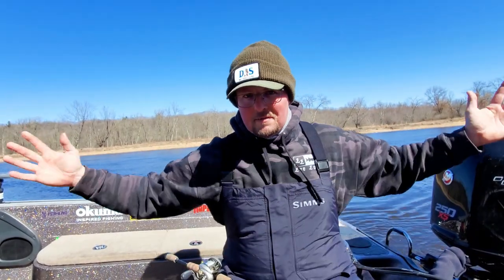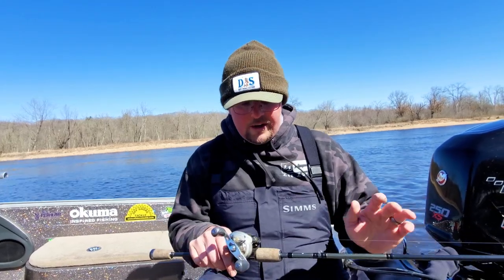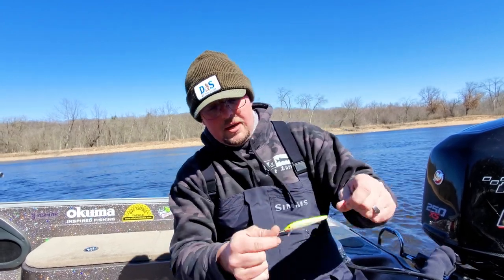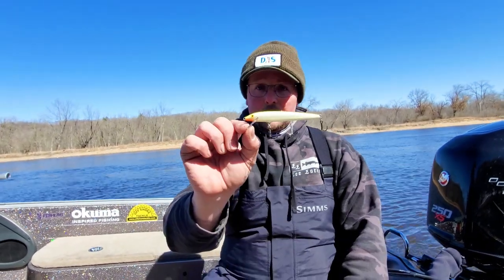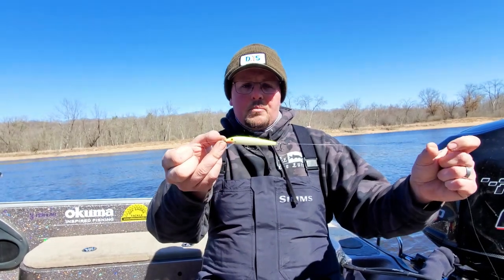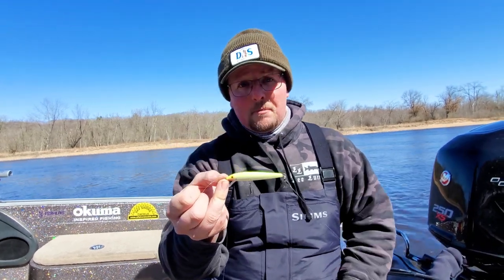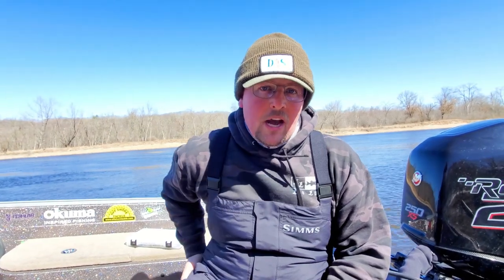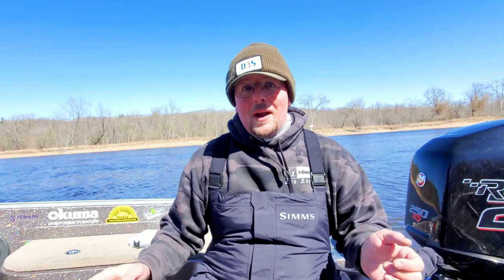WEIRDEST WALLEYE RIG?? Tandem Floating Rapalas - SHOP TALK!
HELLO AND WELCOME to another episode of SHOP TALK! In this episode I talk about what might be one of the weirdest walleye rigs out there - the tandem floating Rapala 3-way rig. It's subtle, yet aggressive. It's great for negative and neutral fish, yet smashes active fish. KEEP IN MIND - THIS IS JUST MY OPINION AND HOW I LIKE TO RIG THESE! There are so many ways to do this, so rig them however works best for you! This rig has saved the day too many times to not share it - so here it is!

Be sure to support the awesome companies that support Madison Angling!

Need some Original Floating Rapalas? Hit up @dsbaittackleflyshop

 • Do It – Alex-Prod...